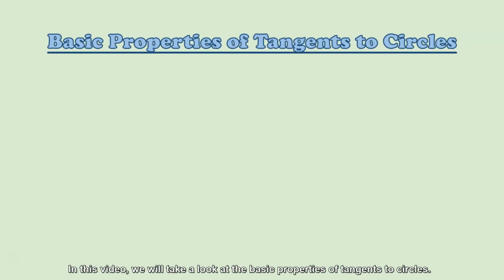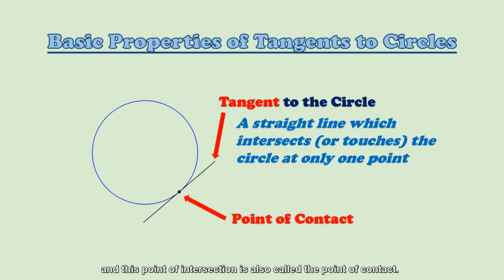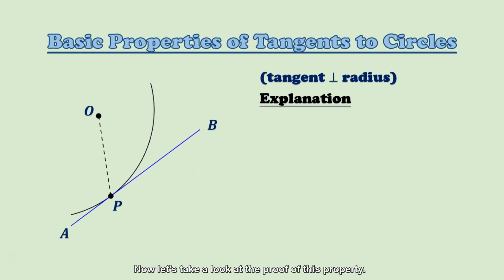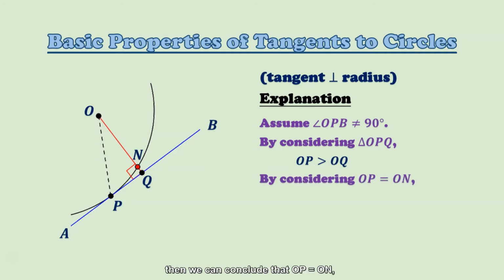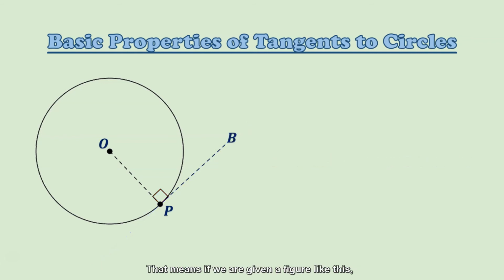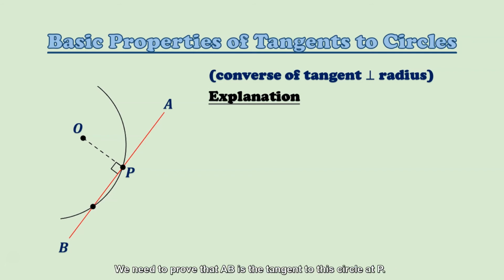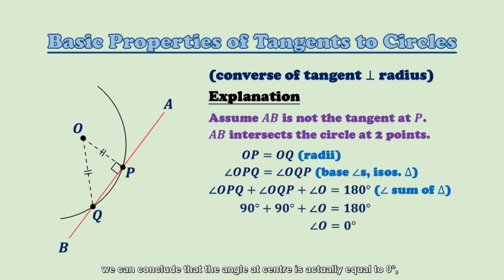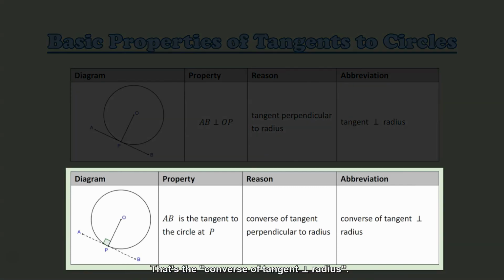Self-learning Video - Basic Properties of Tangents to Circles [Subtitled] (S4 Mathematics)